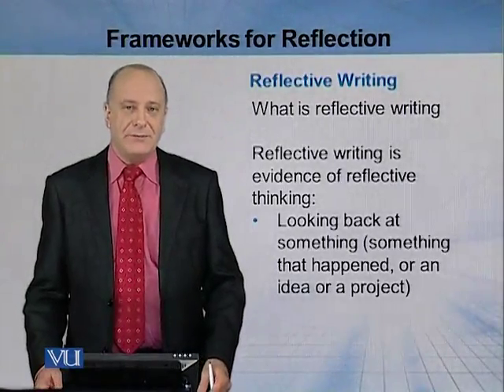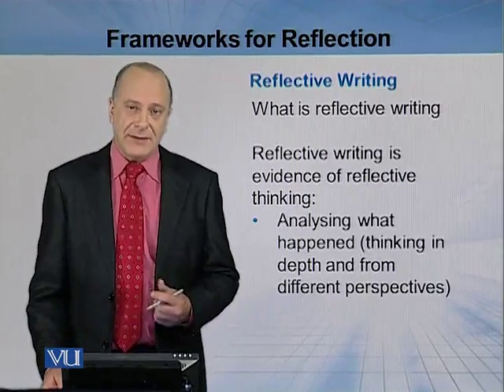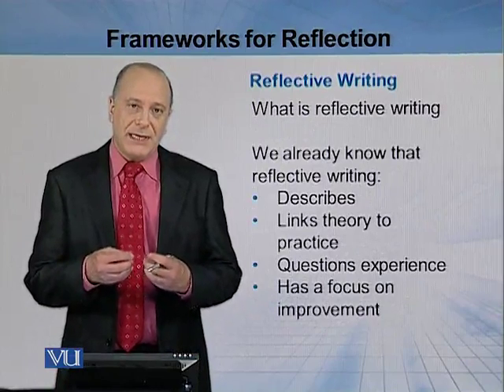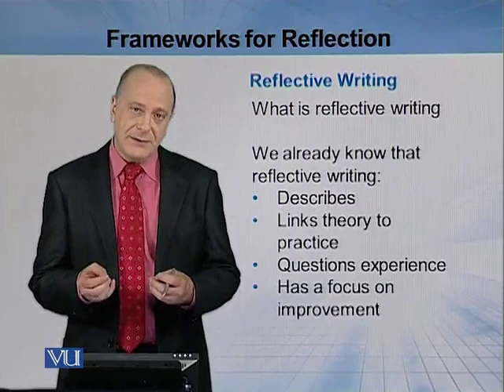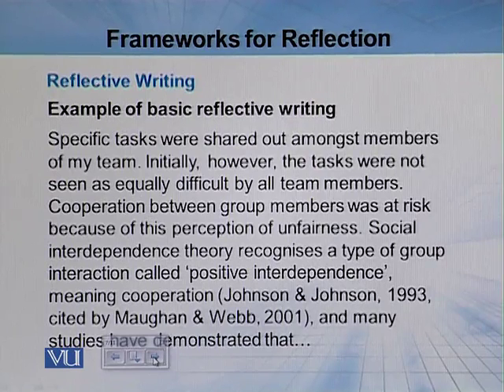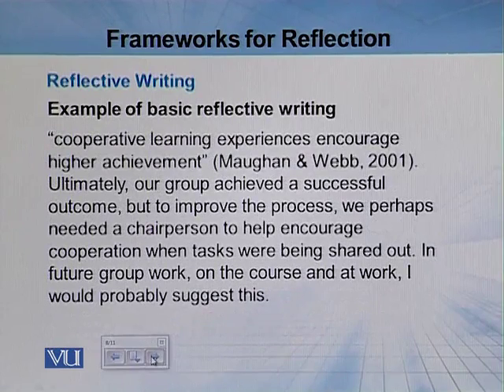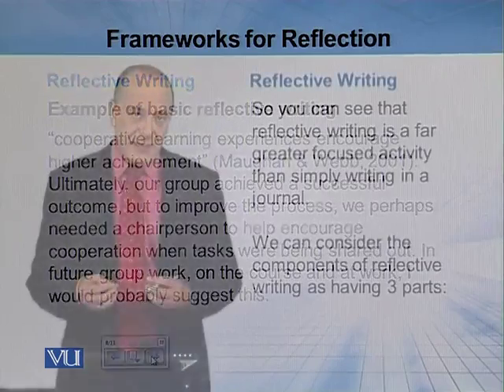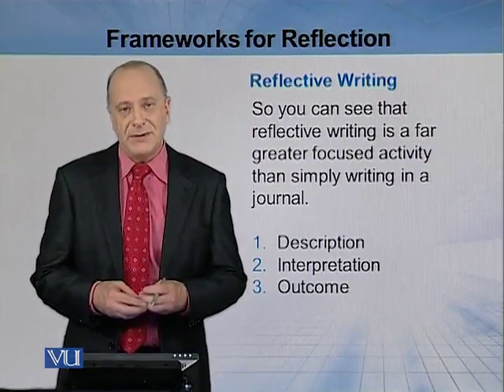EDU406_Topic061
Topic: 61